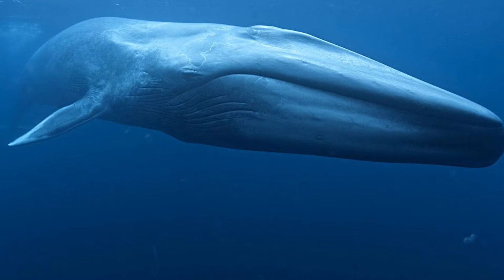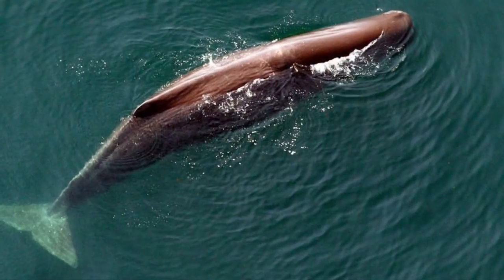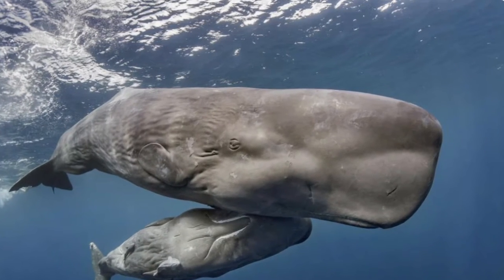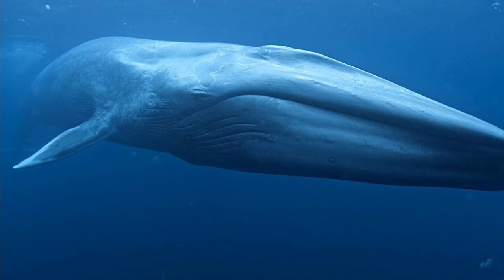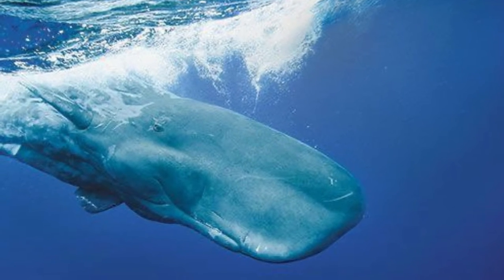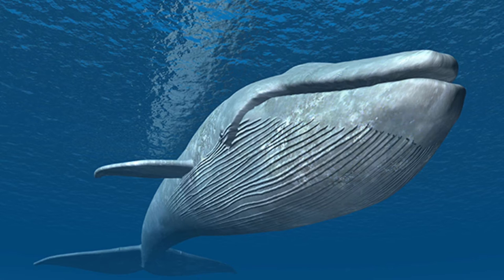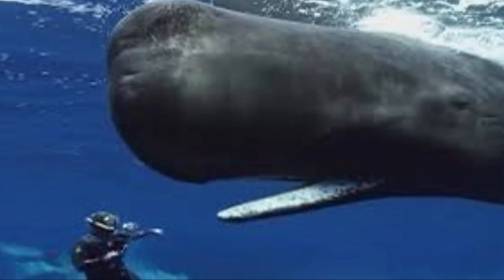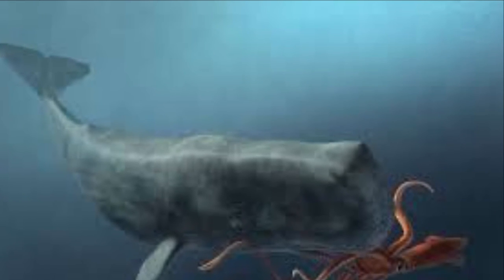Creature Comparison: Blue Whale 🐋 vs Sperm Whale 🐳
Here’s a whale of a tale for you! Enjoy!